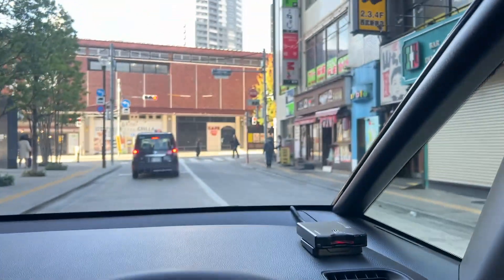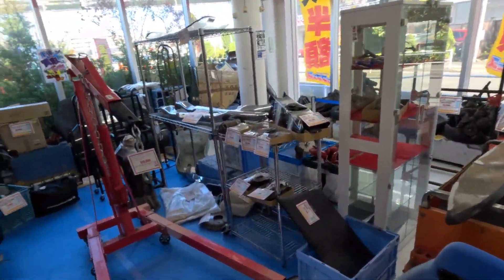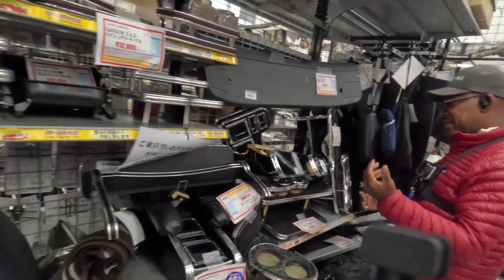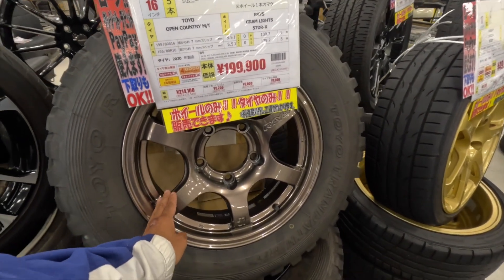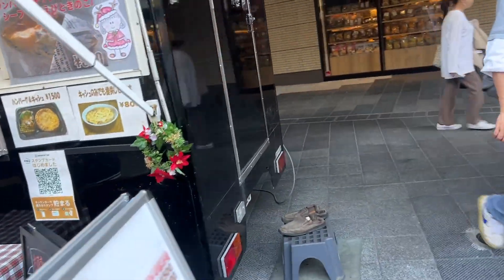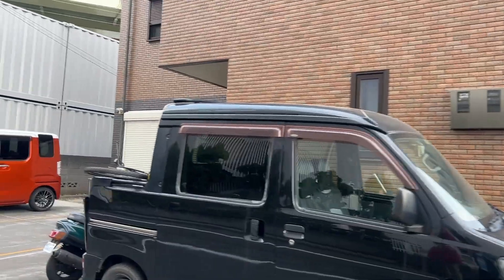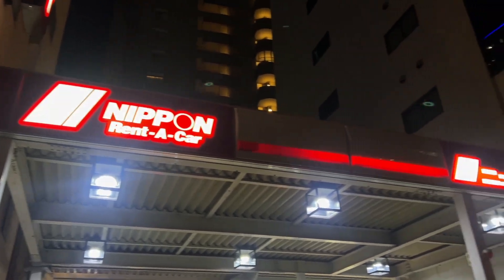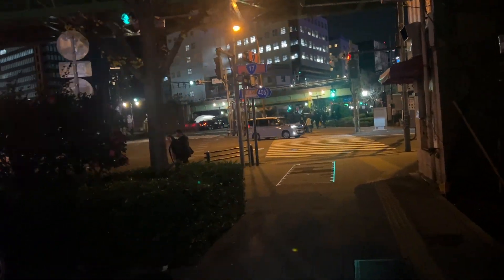Exploring Tokyo With Slater From JDM Hawaii !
Just 2 dudes from NYC, Who met in Hawaii, Driving all around Tokyo hunting for Rare JDM Cars & Parts.